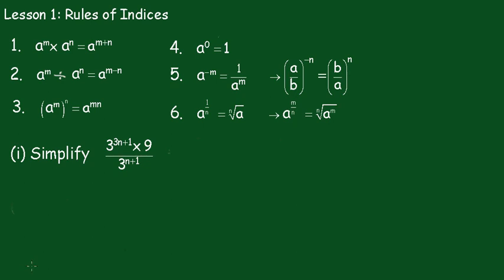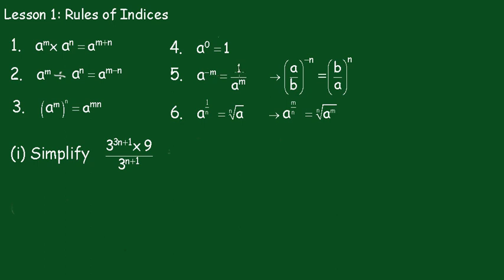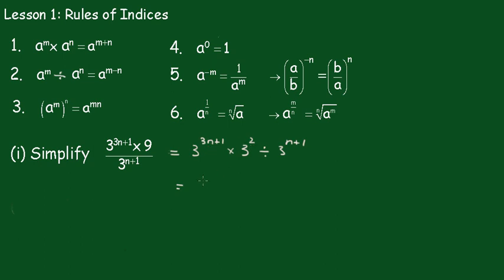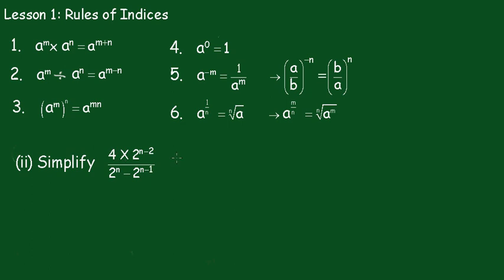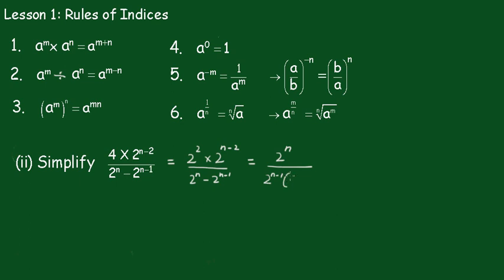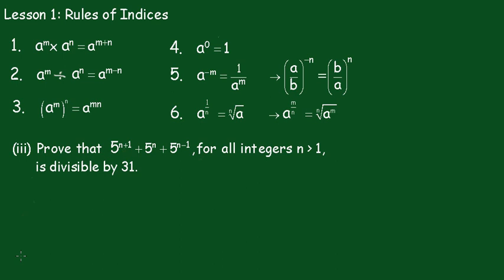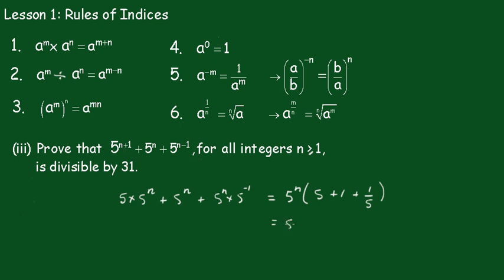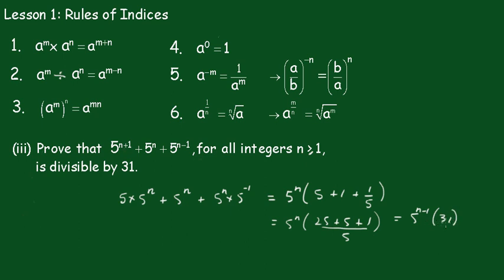Logarithms: Lesson 1 (rules of indices)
The rules of indices are revised in preparation for the logarithmic laws to follow.Two examples are given
Regards,
John Kinny-Lewis